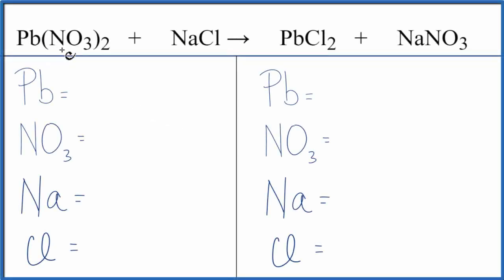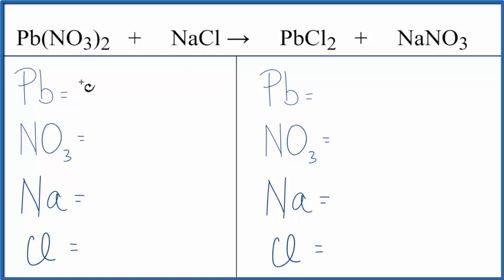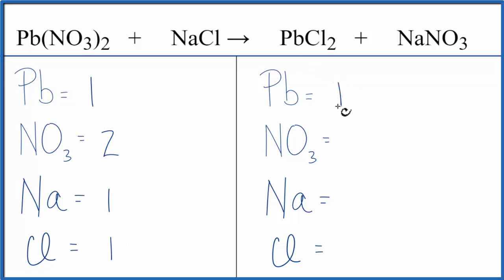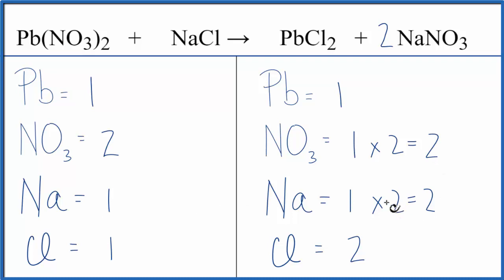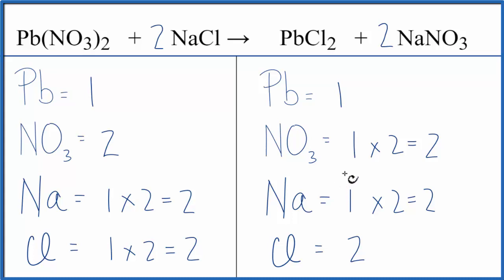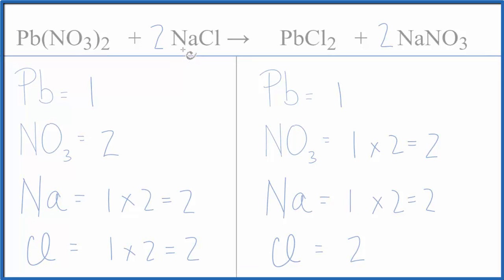How to Balance Pb(NO3)2 + NaCl = PbCl2 + NaNO3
In this video we'll balance the equation Pb(NO3)2 + NaCl = PbCl2 + NaNO3 and provide the correct coefficients for each compound.

To balance Pb(NO3)2 + NaCl = PbCl2 + NaNO3 you'll need to be sure to count all of atoms on each side of the chemical equation.

Once you know how many of each type of atom you can only change the coefficients (the numbers in front of atoms or compounds) to balance the equation for Lead (II) nitrate + Sodium chloride.